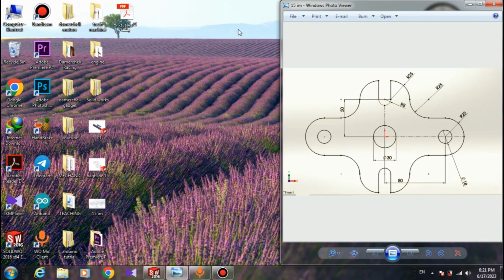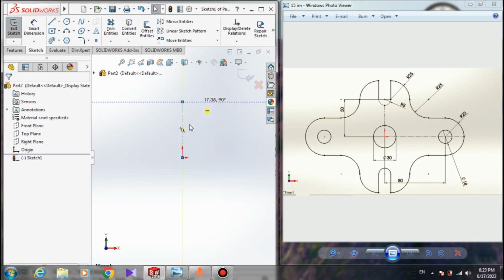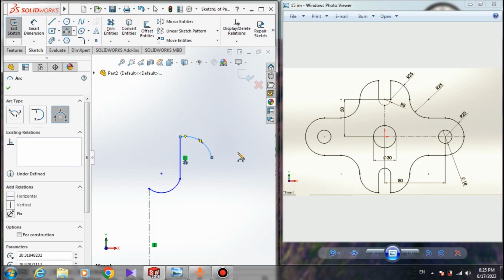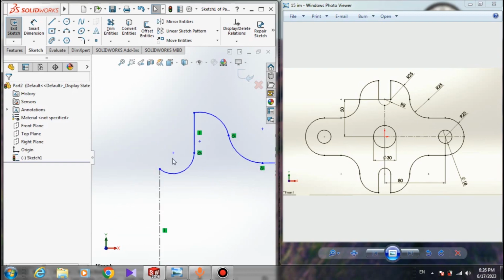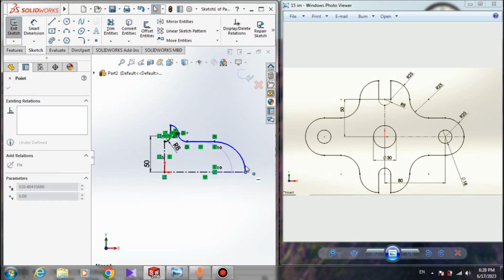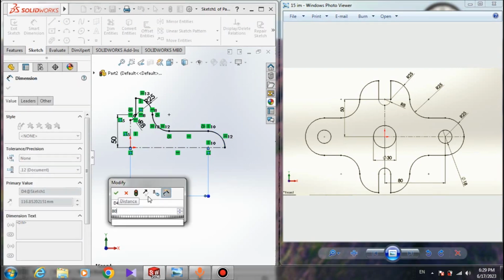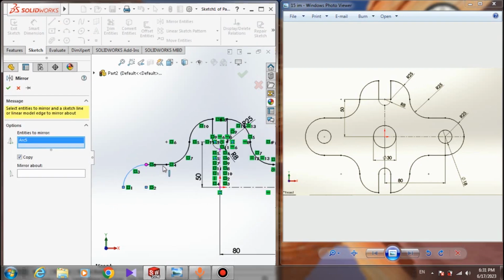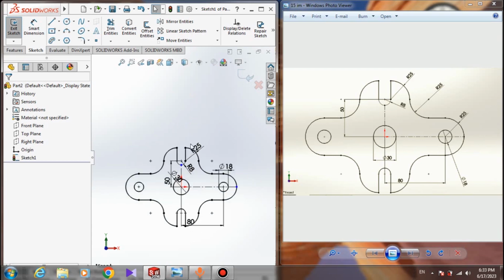solidworks Tutrial: How to draw a sketch in solidworks(1)